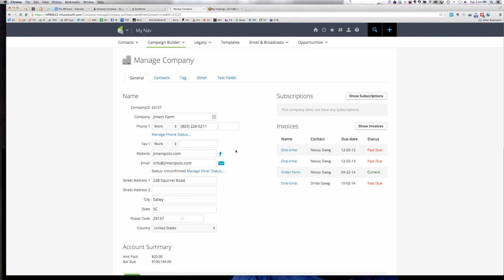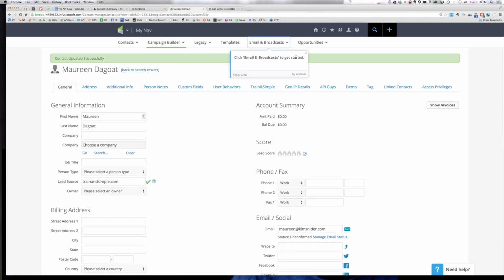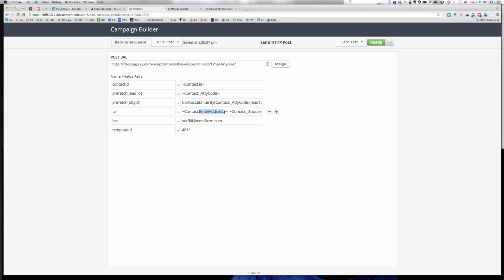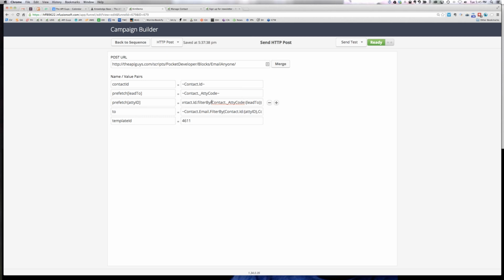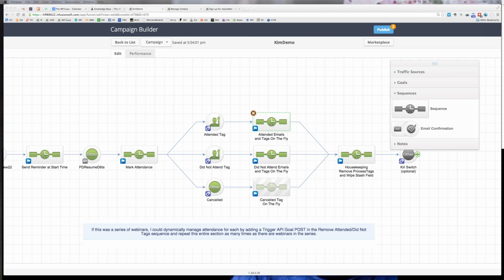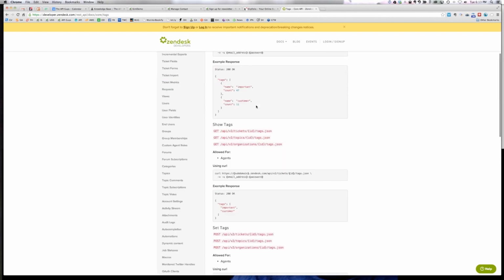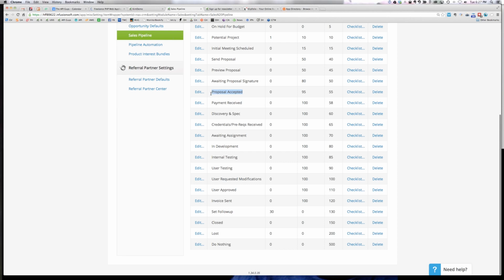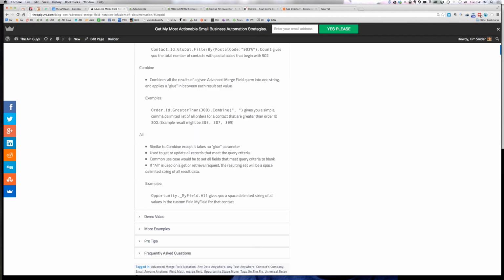Contact's Company Workshop